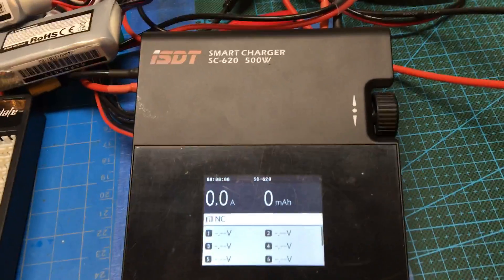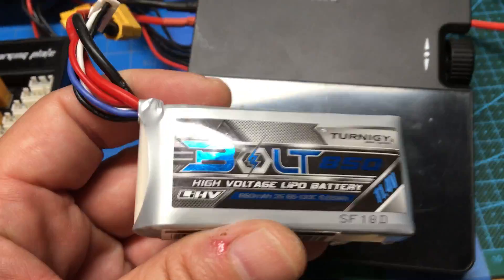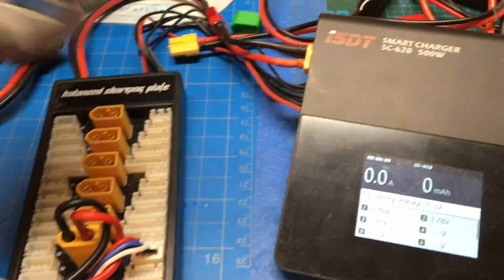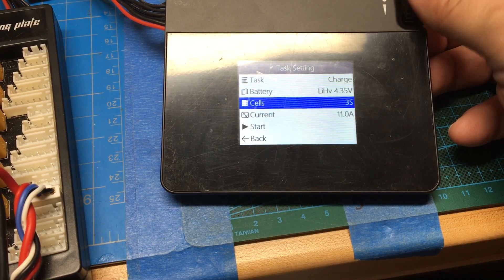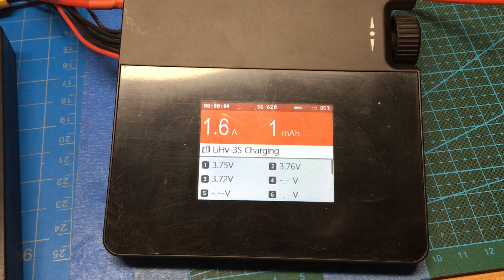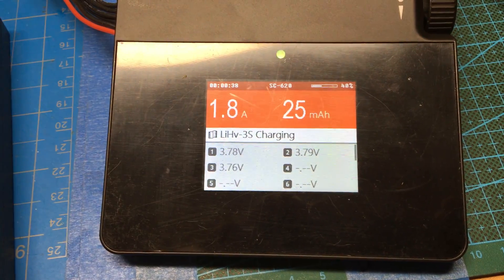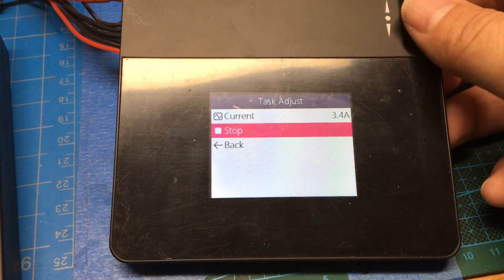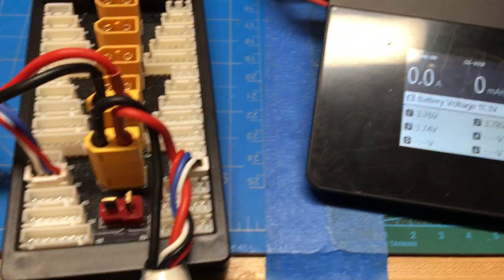iSDT SC-620 Smart Charger (500W) - DANGER!!!!!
I got this little charger off of Hobbyking but you can find it on Banggood and other Chinese sites as well for about the same price.  I was excited to receive this and potentially use it as a field charger because it has a current rating of 20A!  And it has a power rating of 500W!  I could charge 6 4S 1500mAH batteries at a 2C rating of 18A each!

But my results of charging last night were far less exciting.  I was charging 4 3S 850mAH Batteries at about a 2C rate of 6A.  Current was all over the place and the batteries got very warm after a few minutes.  I saw current spike up to over 12A and thought it was the software displaying the current wrong since I set the limit at 6A.  But after the batteries got hotter than they get when I fly and started puffing, I aborted the charge before they were fully charged.   I was worried they would continue getting hotter and catch fire so I took them outside to let them cool off.

My batteries have suffered damage and this could have been much worse if I had left them unattended.

When I charged 2 batteries in the video, this was set at 3.4A and I saw it go up to 6.4A.  Nearly double the current it was set to.

Do you have one of these?  Is it just as bad?